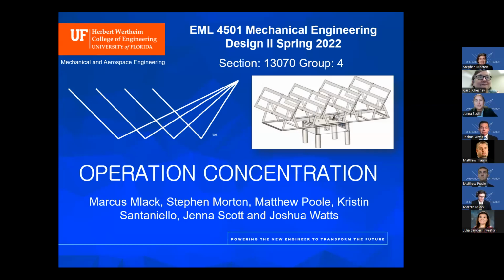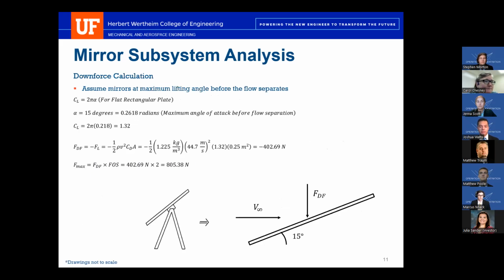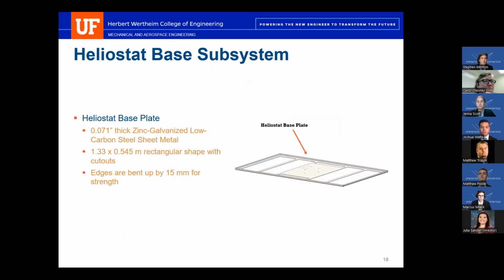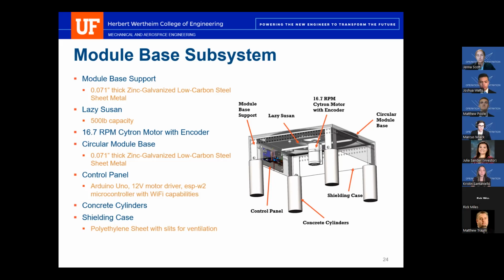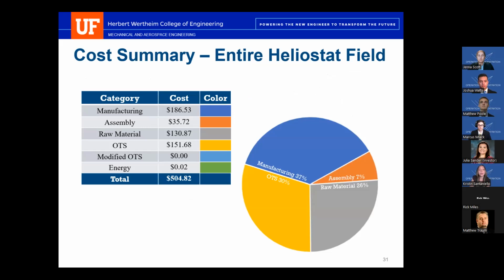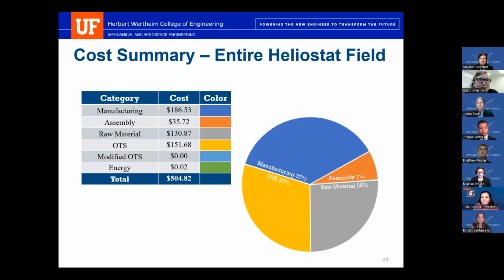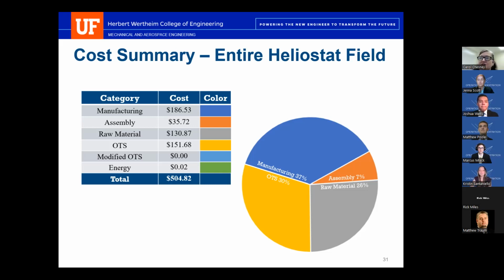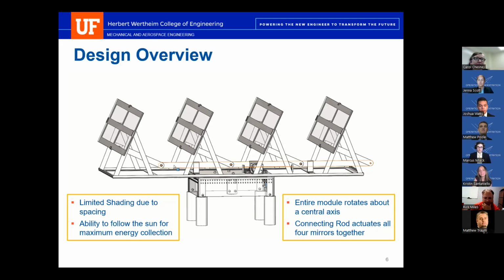2022 Spring EML4501: Group 04 - Operation Concentration